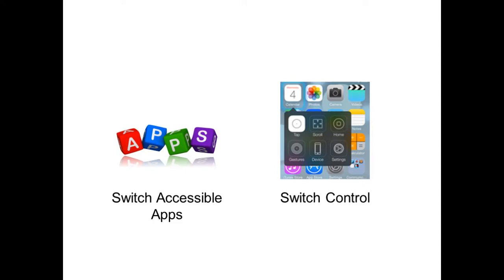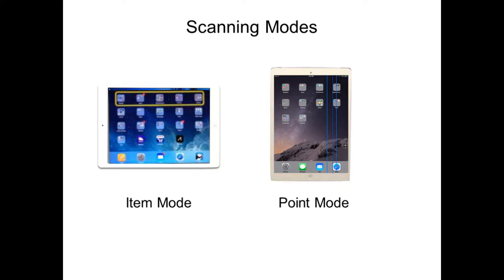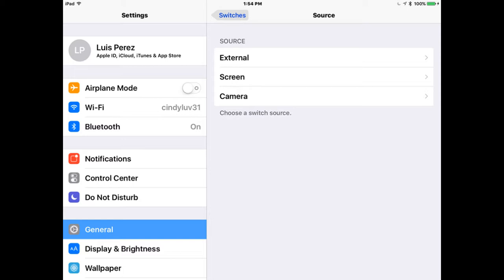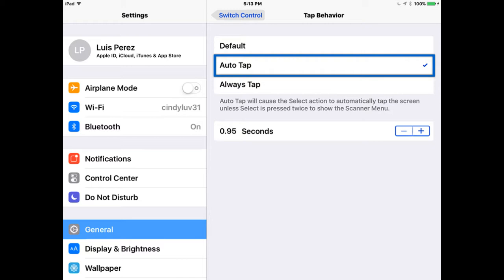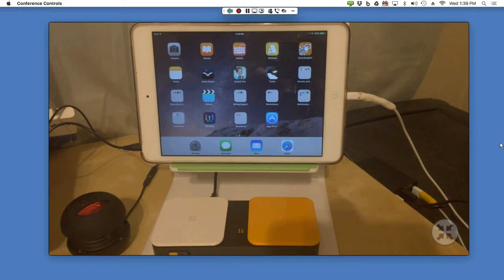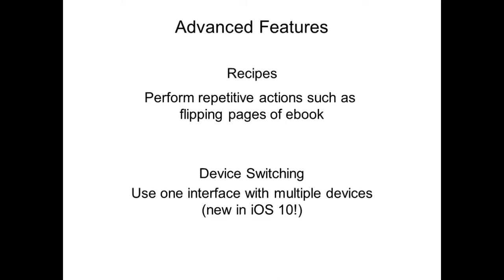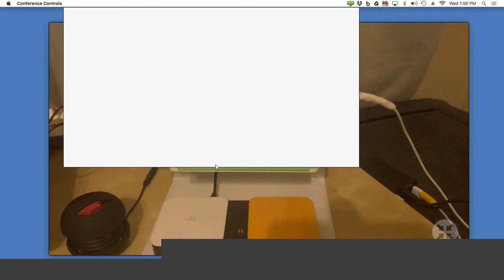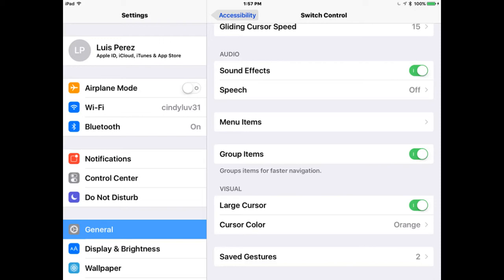Hands-Free: An Introduction to Switch Support on iOS Devices and Apple TV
Presenter: Luis Perez, PhD

Switch Control provides a robust solution for built-in switch access on iOS devices such as the iPad and iPhone. With tvOS 10, this support now extends to the Apple TV, which can also serve as a hub for controlling a number of smart devices compatible with Apple’s HomeKit home automation protocol (such as lights, locks and more).

This session will focus on the key features of Switch Control across these two platforms, including the different access methods (auto scanning, manual scanning and single-switch step scanning), Recipes for performing repetitive actions such as flipping the pages in an ebook, Long Press for adding more than one action to a switch press, Device Switching for using one switch interface with multiple devices, Point Mode for adding switch accessibility to apps that lack it and more.